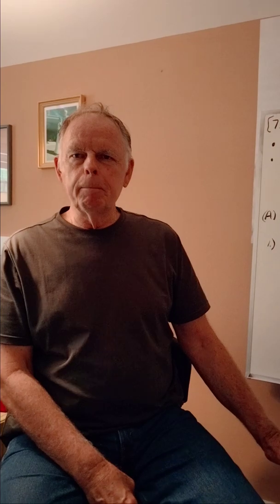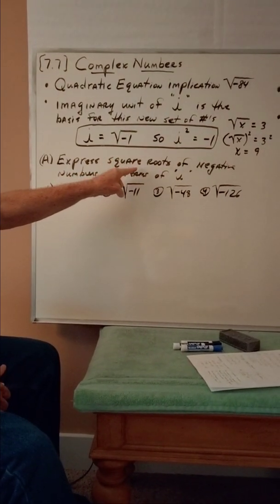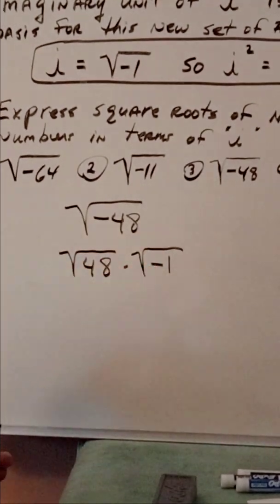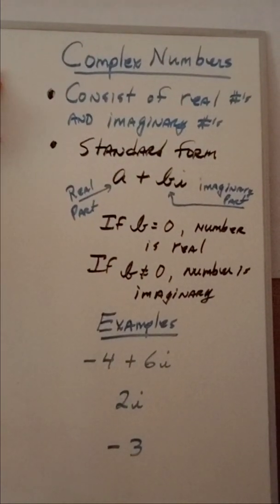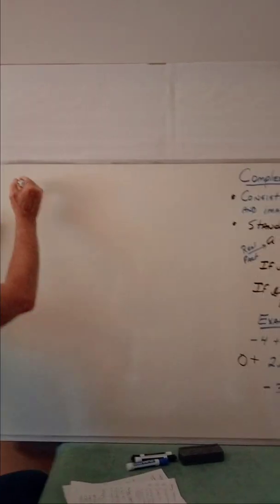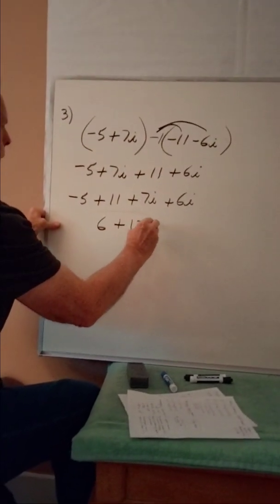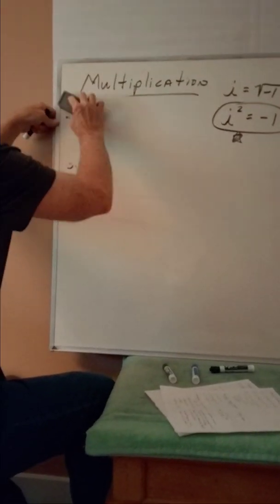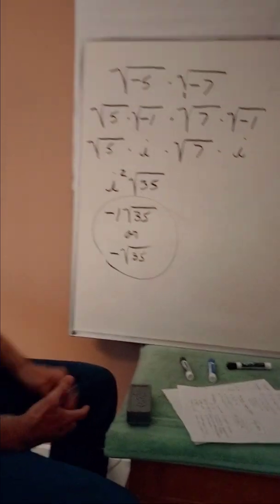SECTION 7.7 Part 1 COMPLEX NUMBERS